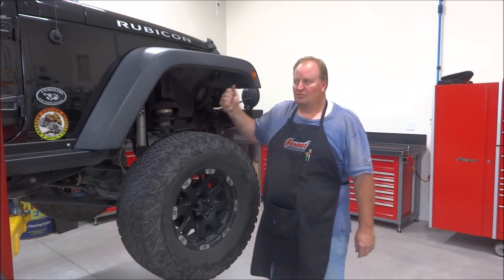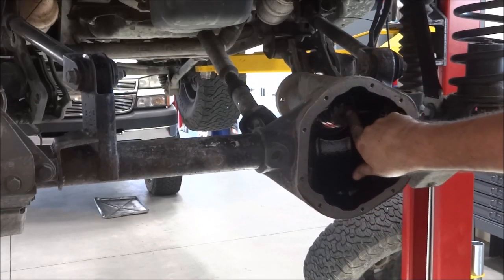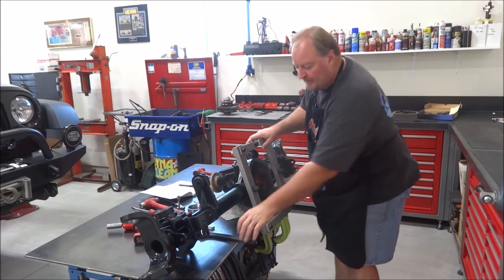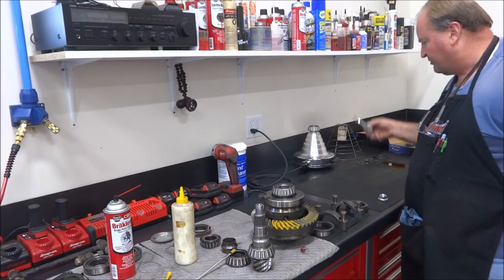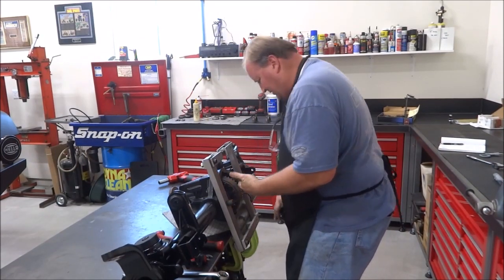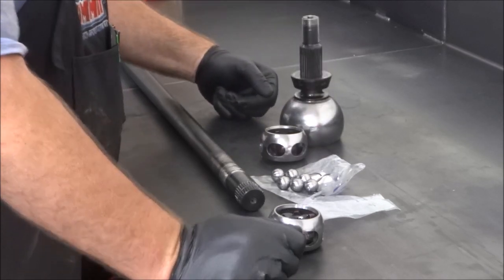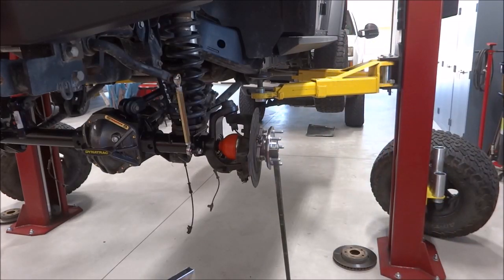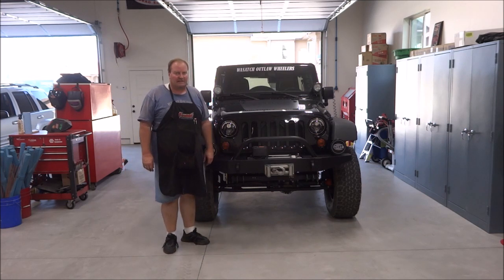Jeep JK Dynatrac ProRock 44 Build Up and Installation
Build-up and installation of my new ProRock 44 axle in my 2011Jeep JKU.  A walk through a typical build including RCV axle shafts and proper procedures.